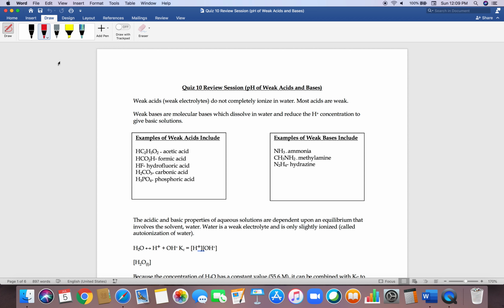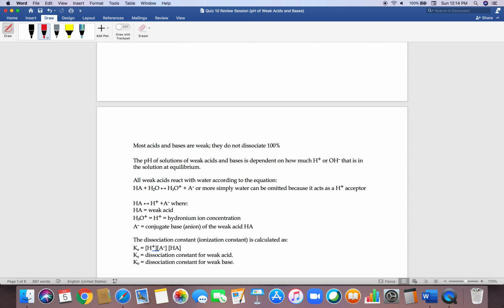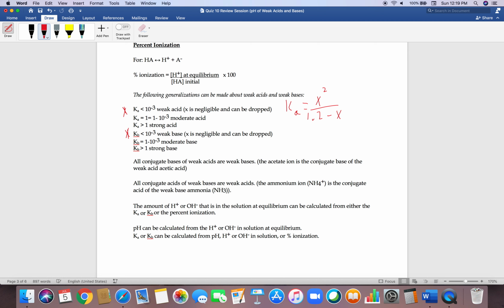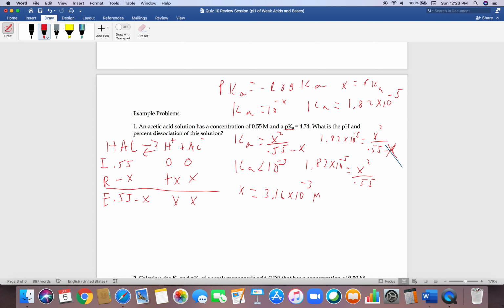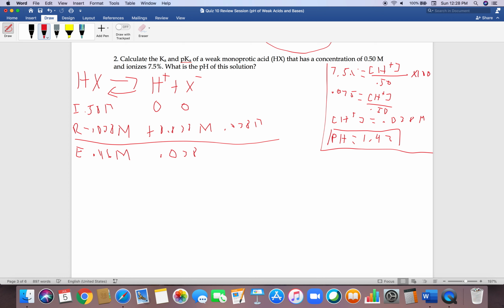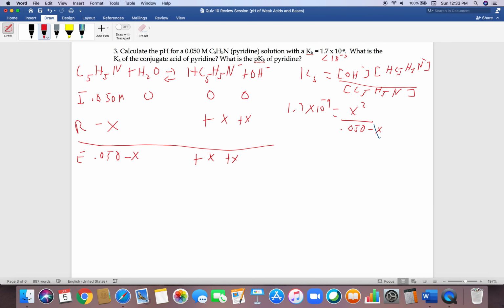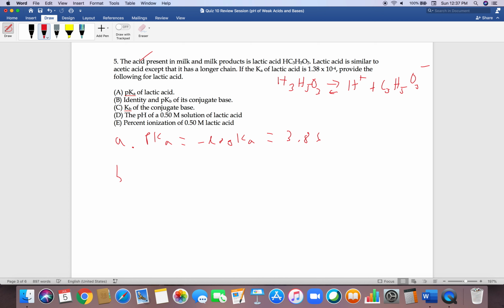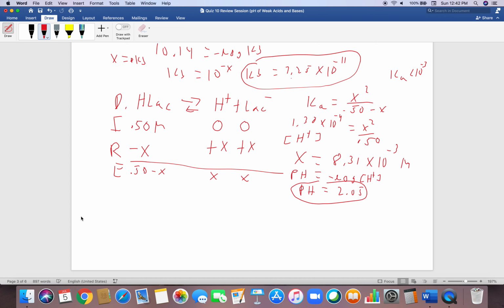Gen Chem II Acids and Bases Lecture II- pH of Weak Acids and Bases